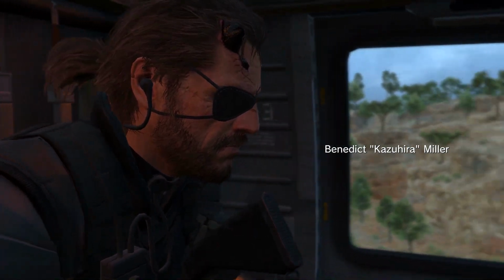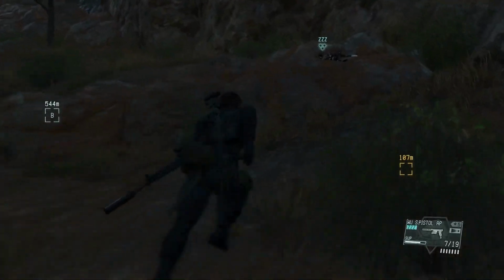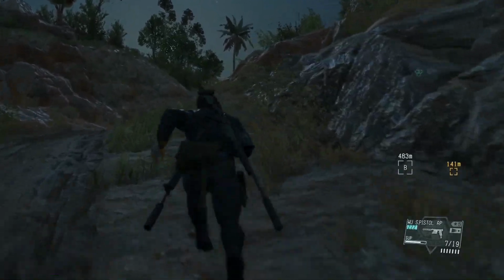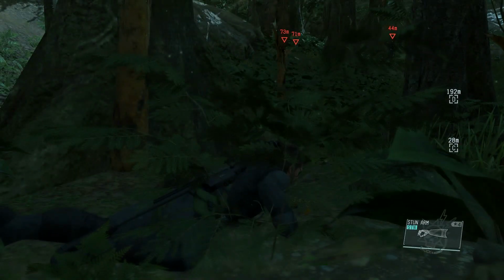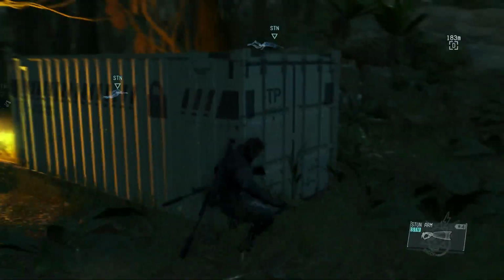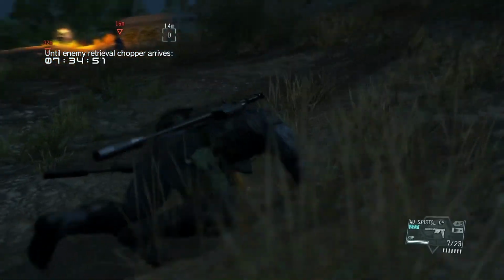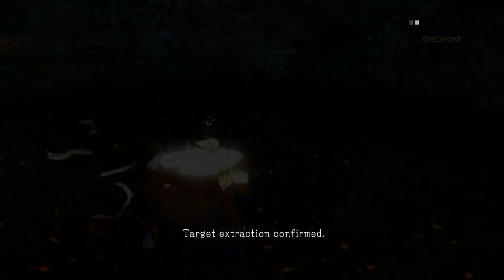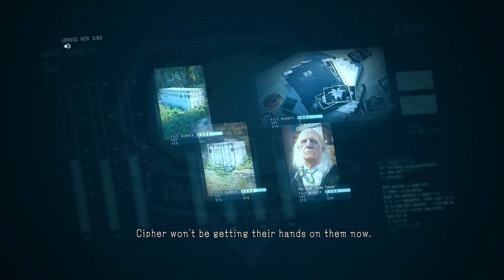Metal Gear Solid 5 The Phantom Pain Walkthrough Part 36 - Cursed Legacy S-Rank, All Objectives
Metal Gear Solid 5 The Phantom Pain Gameplay Walkthrough Part 36 - Cursed Legacy S-Rank, All Objectives, No Damage, Perfect Stealth

Timeline:
Recover the rough diamond near Lufwa Valley: 0:40
Pinpointed the soldiers location from an intel file: 4:20
Extracted the commander of the Zero Risk Security guarding the mansion: 5:05
Extracted the 1st Container: 8:30
Extracted the 2nd Container: 10:35

Metal Gear Solid 5 S Rank Walkthrough with live commentary. This Metal Gear Solid 5 S Rank Walkthrough will show you how to complete every mission without taking damage. It will also include a review.

Metal Gear Solid V: The Phantom Pain (Japanese: メタルギアソリッドV ファントムペイン Hepburn: Metaru Gia Soriddo Faibu Fantomu Pein?) is an open world action-adventure stealth video game developed by Kojima Productions, directed, designed, co-produced and co-written by Hideo Kojima for Microsoft Windows, PlayStation 3, PlayStation 4, Xbox 360 and Xbox One. The game is the eleventh canonical installment in the Metal Gear series and the fifth within the series' chronology. It serves as a sequel to Metal Gear Solid V: Ground Zeroes, and a continuation of the narrative established there, and a prequel to the original Metal Gear game. It carries over the tagline of Tactical Espionage Operations first used in Metal Gear Solid: Peace Walker. Set in 1984, the game follows the mercenary leader Punished "Venom" Snake" as he ventures into Afghanistan and the Angola—Zaire border region to exact revenge on the people who destroyed his forces and came close to killing him during the climax of Ground Zeroes